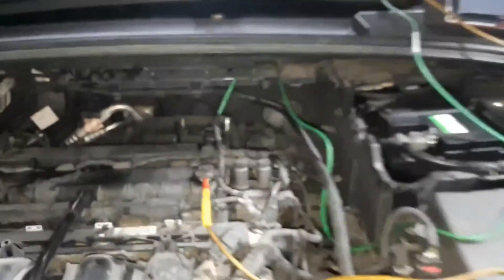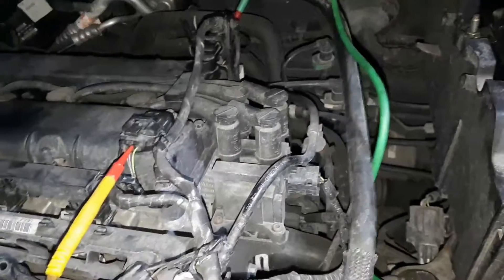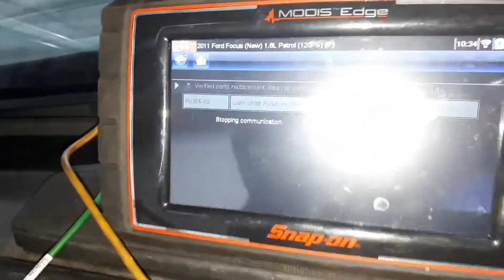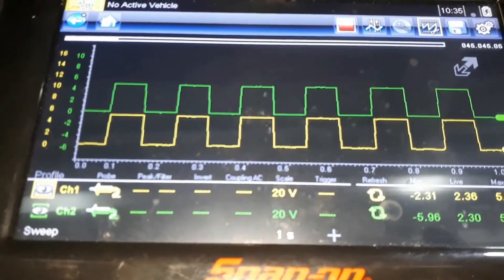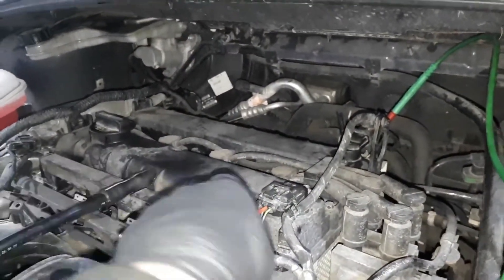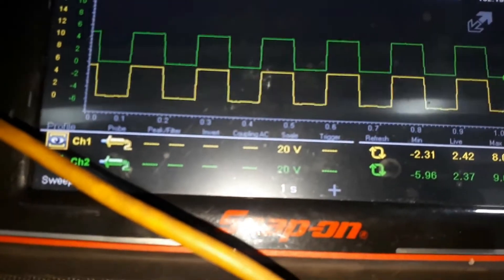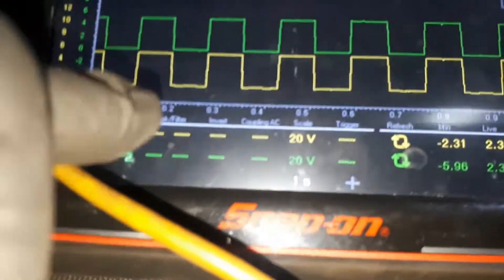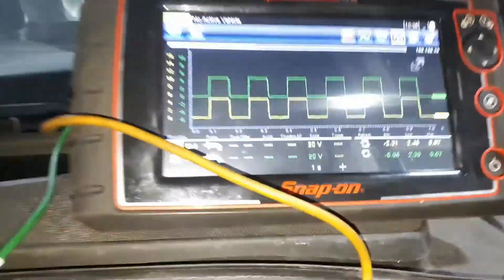P0635 Camshaft Position Sensor Fault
In this video we will do a fast diagnosis of a faulty ECM on a Ford Focus 1.6 petrol 2011